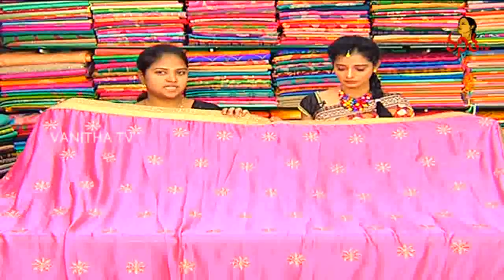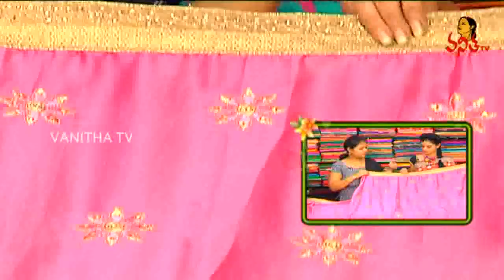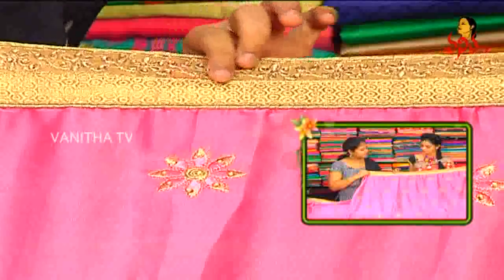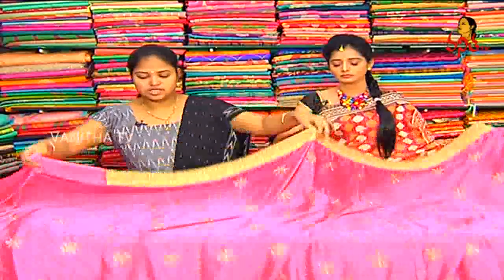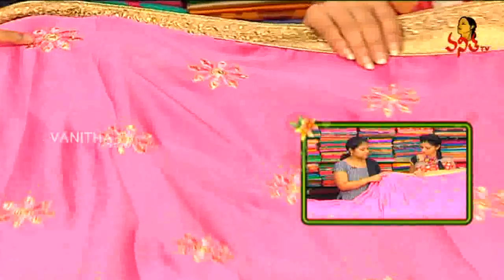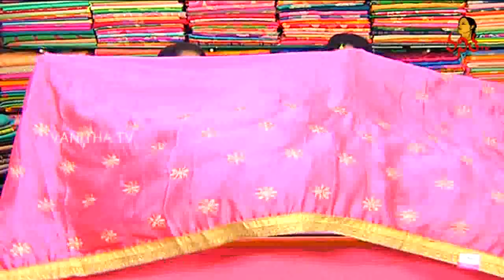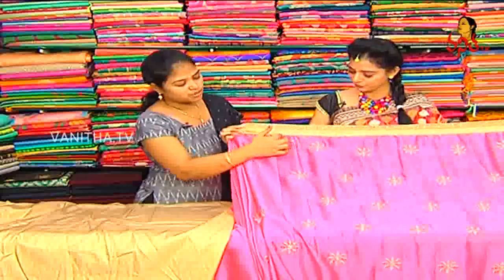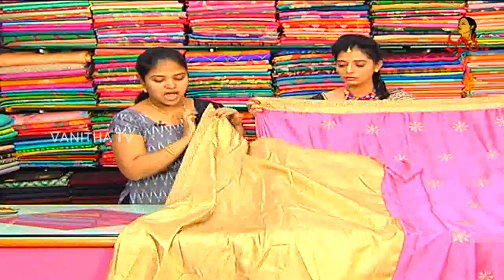Superb Italian Crepe Designer Saree || Sogasu Chuda Tarama || New Arrivals || Vanitha TV